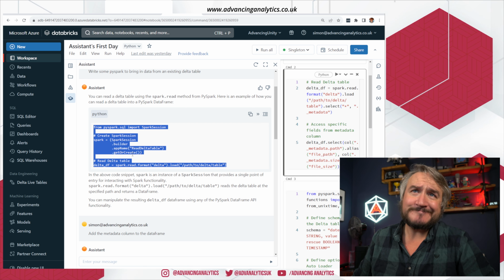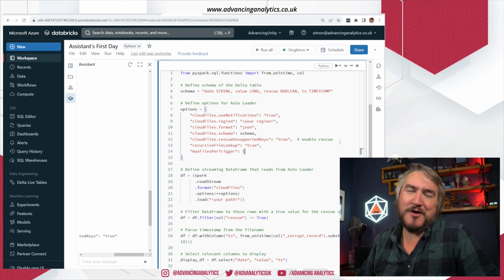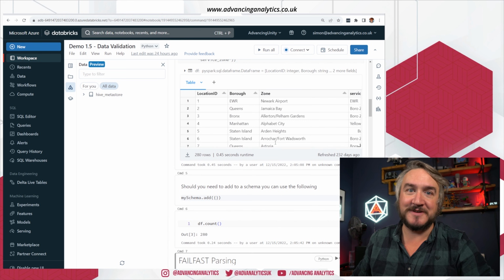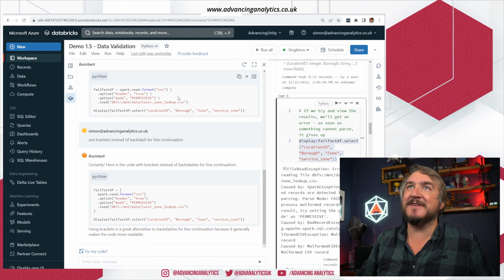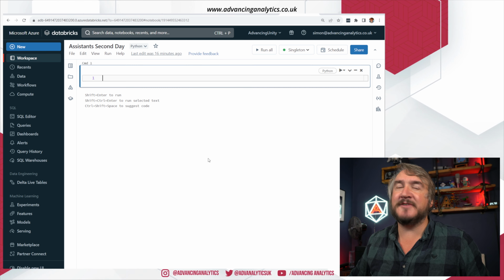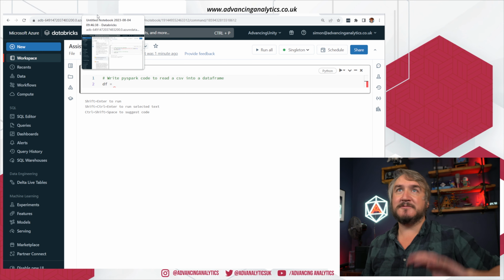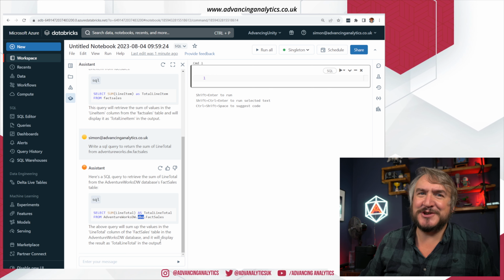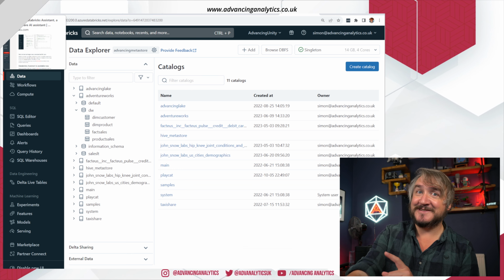Advancing Spark - Meet the new Databricks Assistant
With recent advances in generative AI, we've seen Co-Pilot style assistants cropping up everywhere, and Databricks is no different! There is a new Databricks Assistant that can answer questions, write code, diagnose errors and even explain the horrendous code those other consultants wrote!

In this video Simon enables the new assistant, then takes it for a spin. As with any AI-powered coding, there are some hazards and pitfalls to be aware of, and techniques to improve the accuracy of your results!

If you've generated a ton of code and need someone to double check it, you can always get in touch with Advancing Analytics!